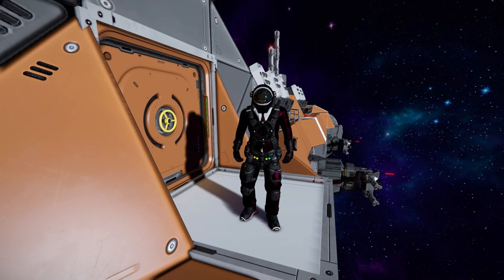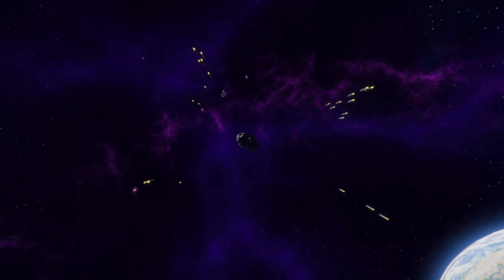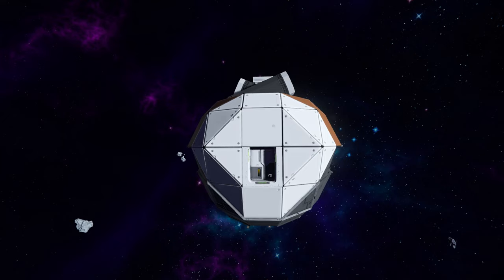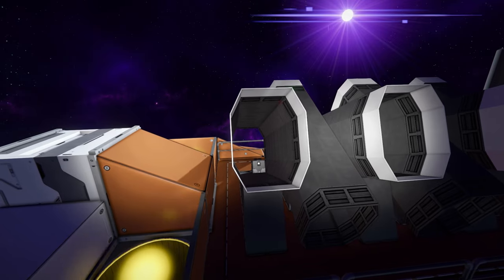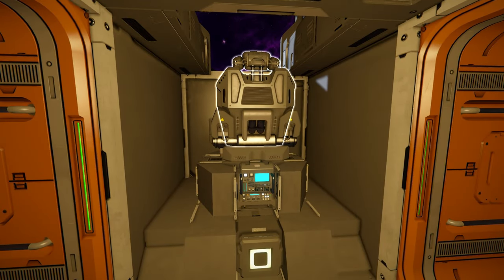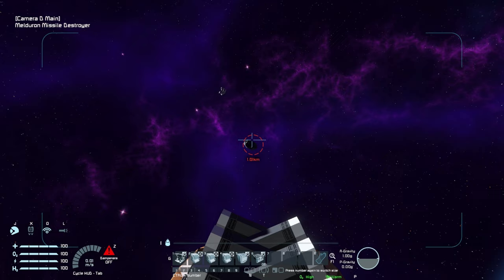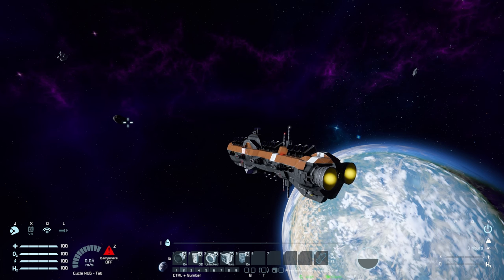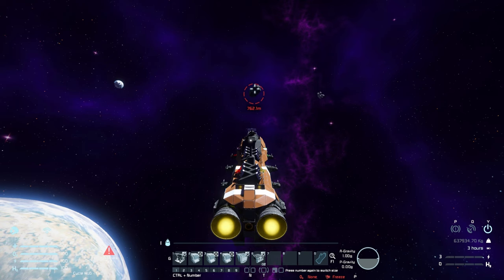The Melduron Missile Destroyer!! - Space Engineers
This is the Melduron Missile Destroyer Steam workshop blueprint for Space Engineers 2024!  A cool large block missile monster that uses many, many sub grid missile tubes that launch custom missiles that actively track your enemies and even follow a laser that you can control via a special camera! I go over this torpedo ships looks and features, show off the bombardment capabilities both at the start and at the end against the poor space pirates and then finish it off with a big crash into the asteroid the pirates are based in!

0:00 Intro
1:04 Missile Test - Single
1:23 All The Missiles!!!
2:53 Exterior Look
6:04 Interior Look
7:36 Ship Controls
9:45 Test Flying
11:27 Beam Ride Missile!
11:44 Beam Ride Missile Swarm!
12:36 CRASH & End!